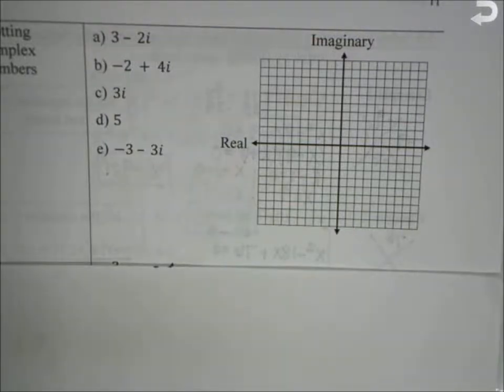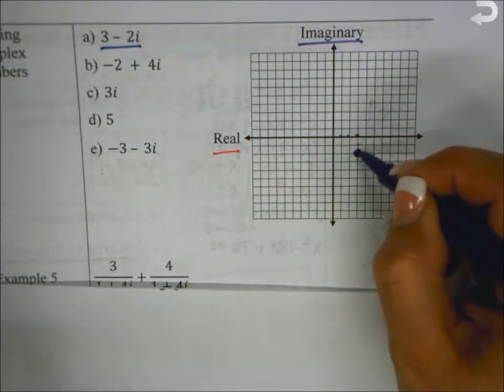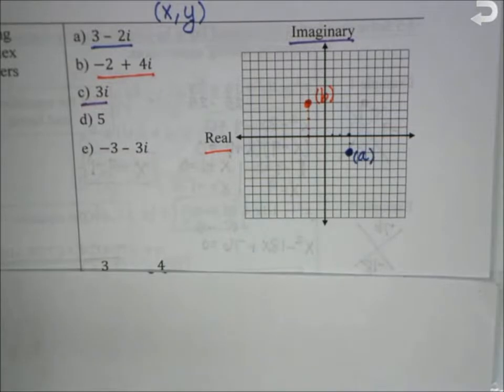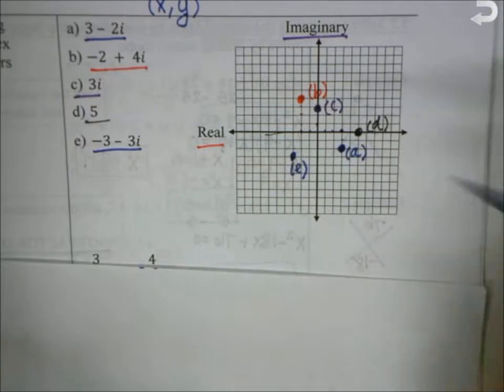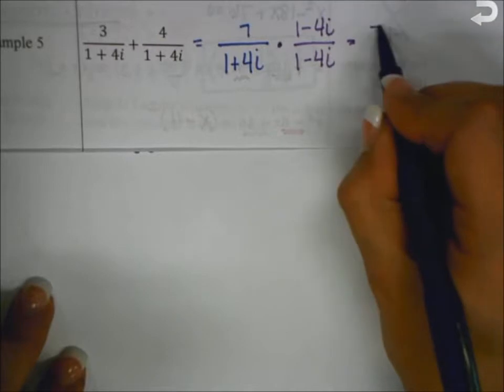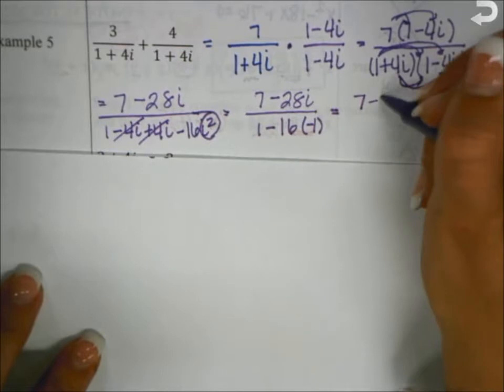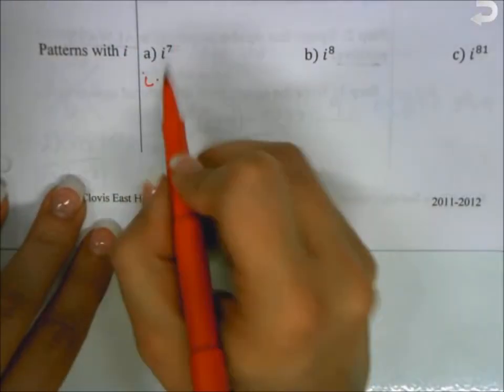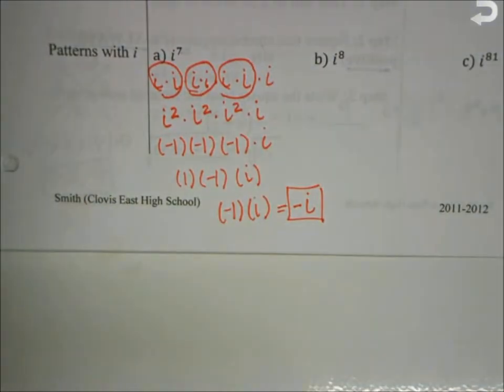Alg 2 5.4B Notes2